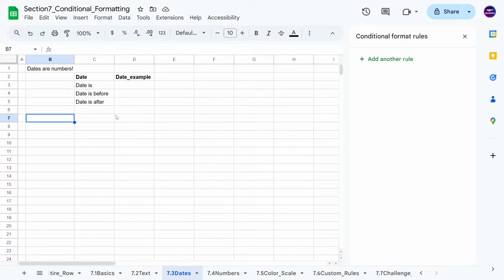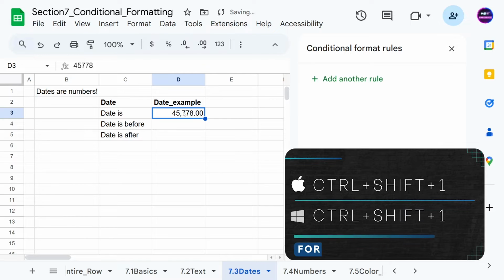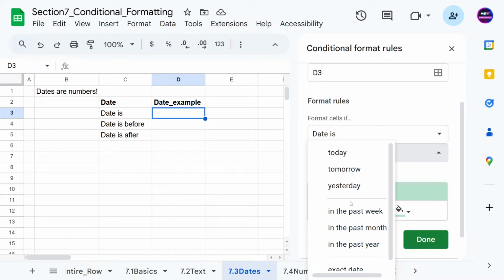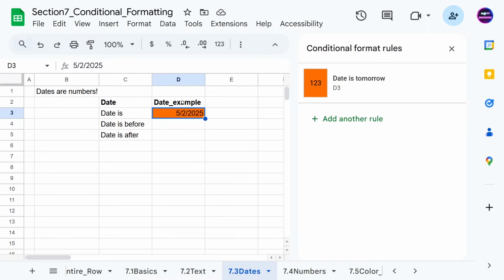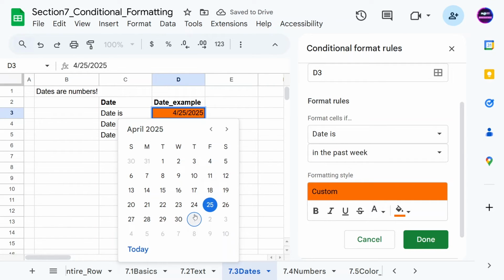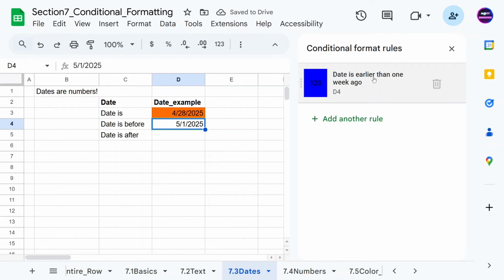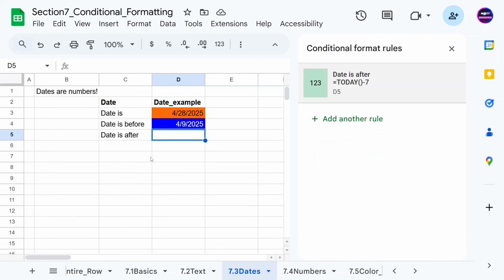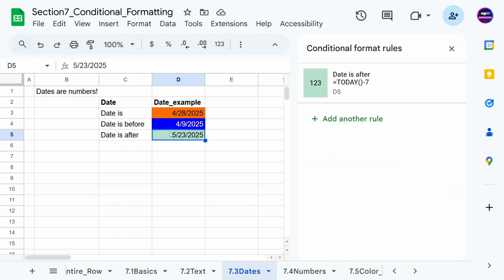Dates Conditional Formatting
In this video we look at using Conditional Formatting Rules for Dates. These are ways to highlight specific dates in a dataset to reflect certain conditions like before, after, an exact date, and more!

Current Section:
➡️Section 7: Conditional Formatting

Previous Sections:
✅Section 1: Organization

⏳Timestamps:
(00:00) Introduction
(01:20) Date is
(04:27) Date is before
(05:14) Date is after
(06:41) Conclusion & End Slides

🎵Music is "WFH" made by me with my solo music project name,